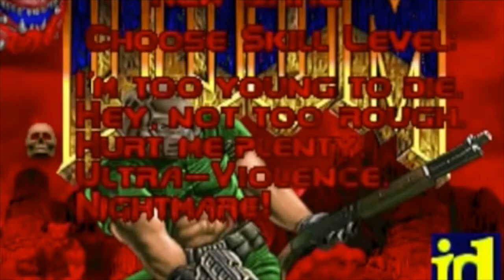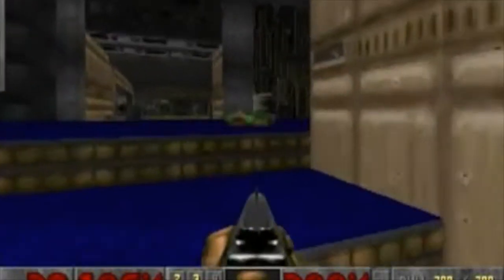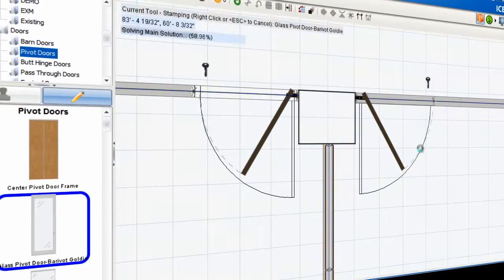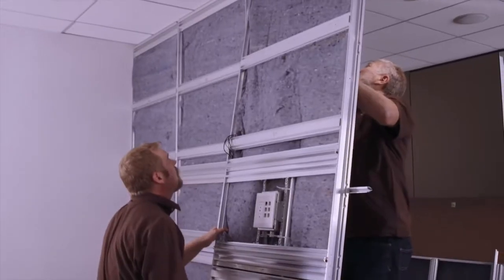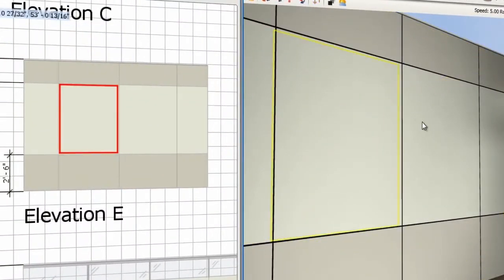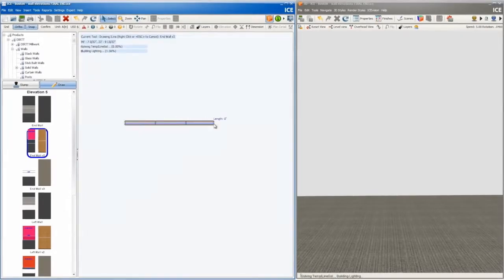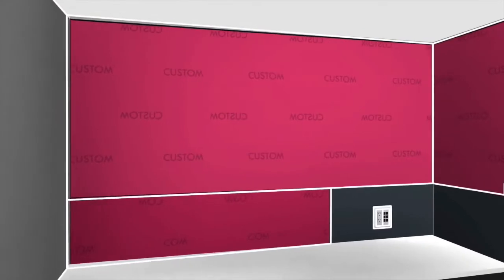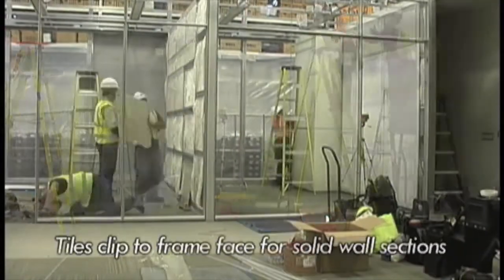How "Doom" inspired the creation of construction software